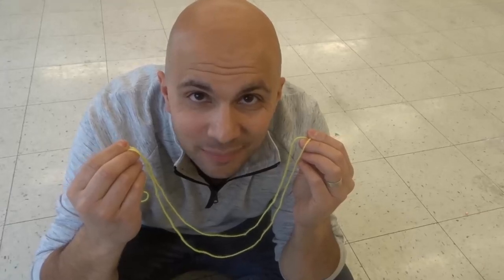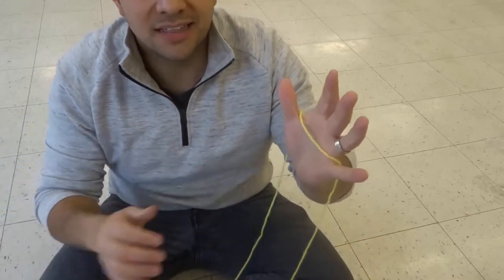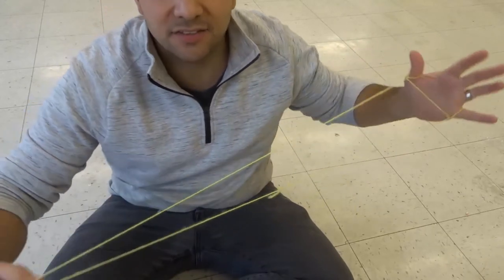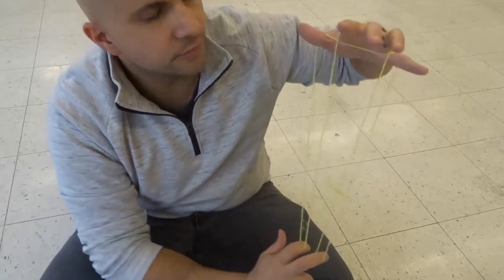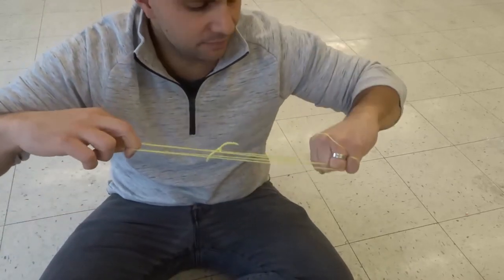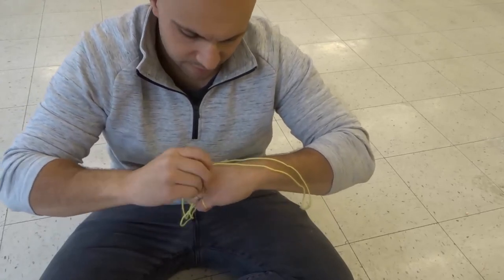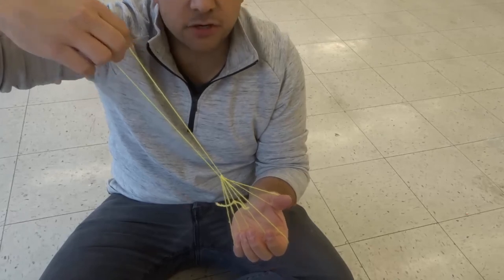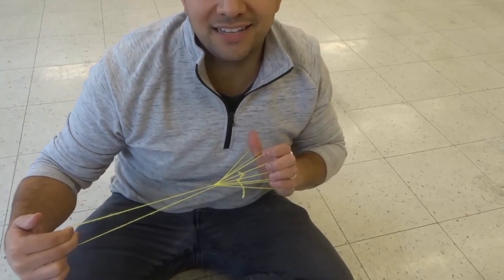How To Do Witch's Broom With String-Parachute String Trick Tutorial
In this video, I show you how to do a witch's broom with string. It is a simple tutorial for doing the parachute string trick. I show you the steps to create one of the coolest string figures that you can make, and in one way it looks like a witch's broom, and if you turn it the other way it resembles a parachute. It involves a decent amount of steps, but I explain and demonstrate each one so that you can follow along at home with your own piece of string. I also recommend that you use a rather large string loop because it makes it look even better.